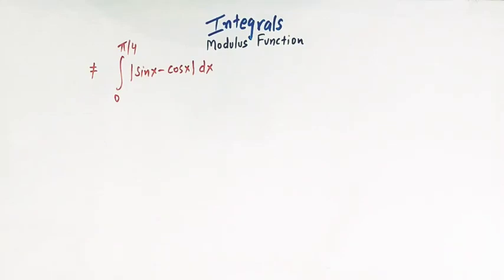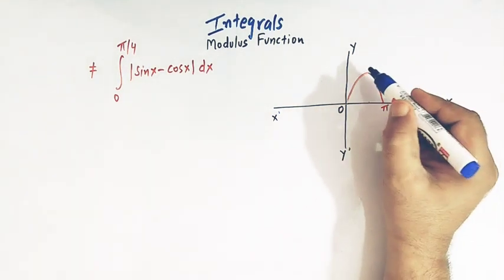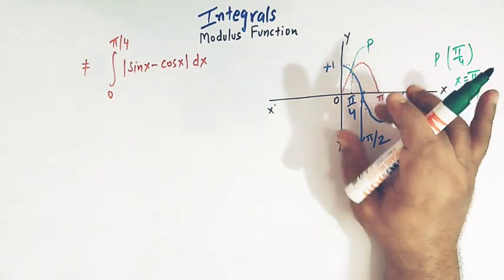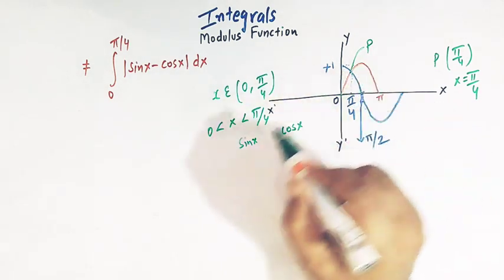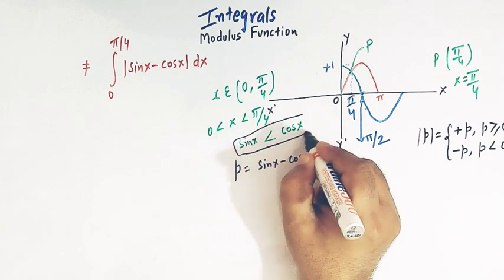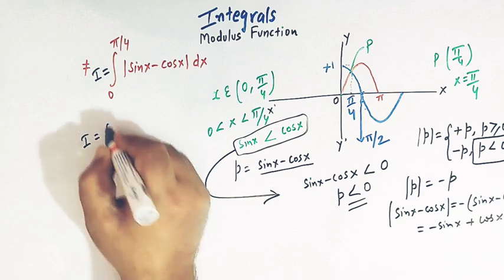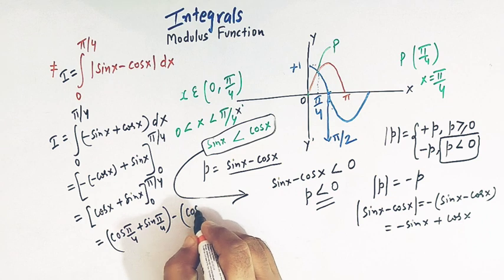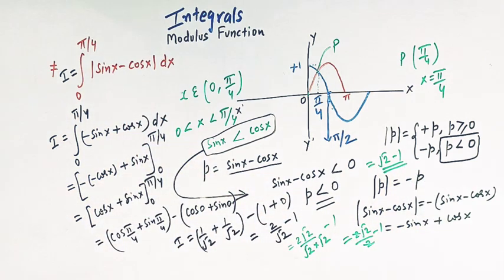Definite Integral involving absolute value function(Part 65)